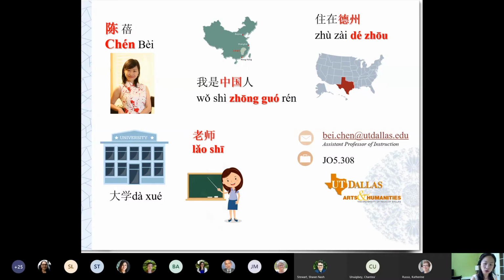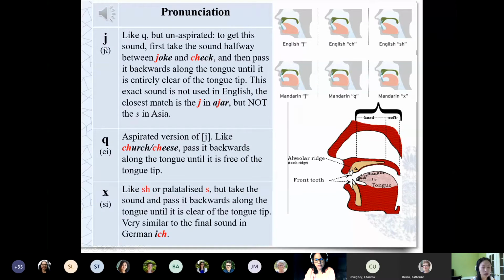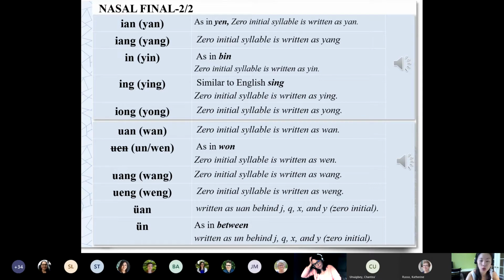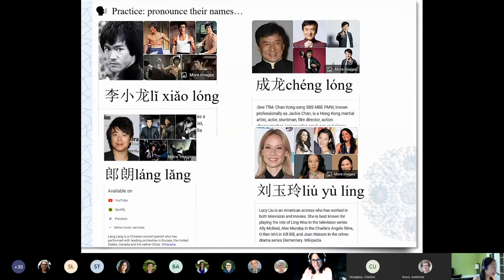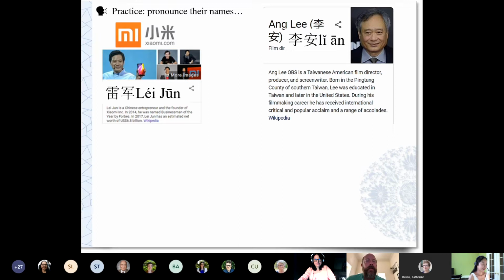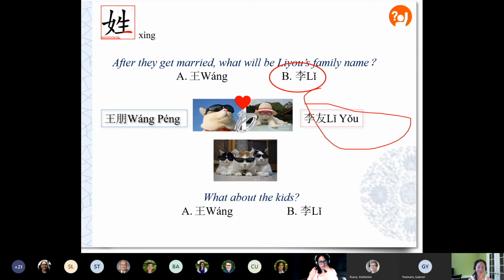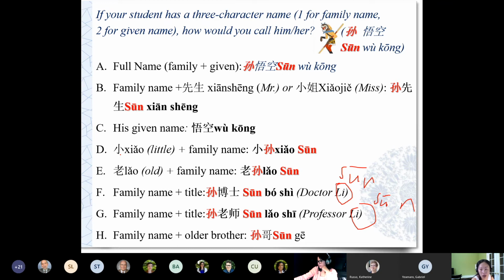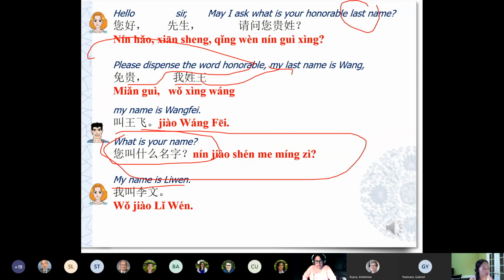Pronouncing Chinese Names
Intercultural Programs and the Center for Asian Studies provide a presentation about Chinese pronunciation.